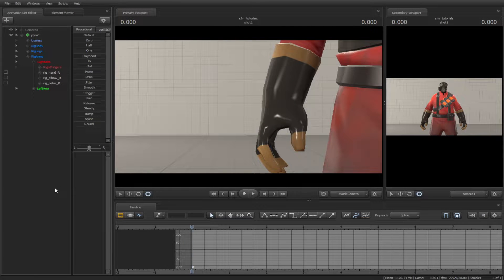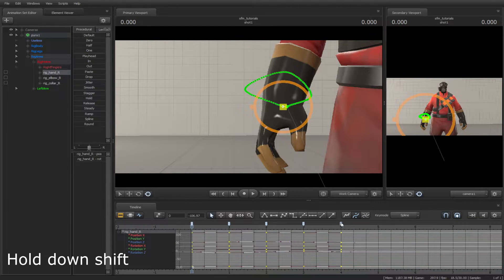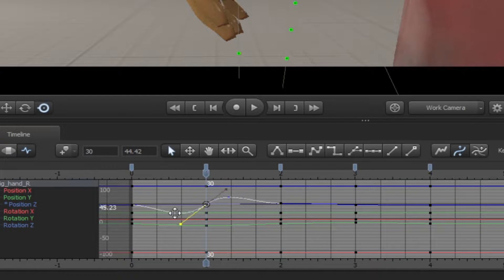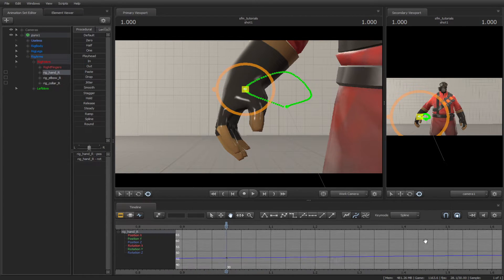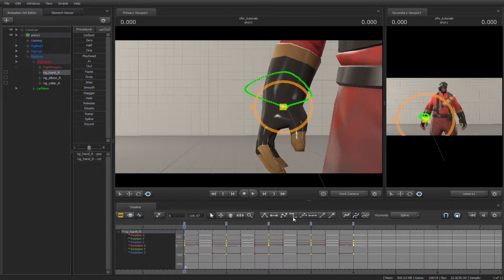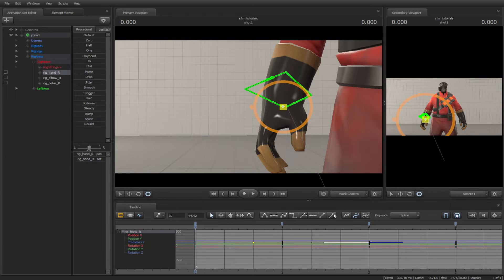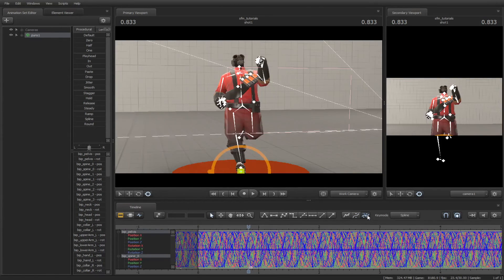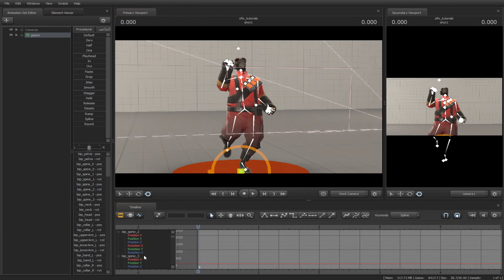06 The Graph editor (SFM Tutorial)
The Basics: 0:07

The Tools: 1:18

The Other tools 4:34